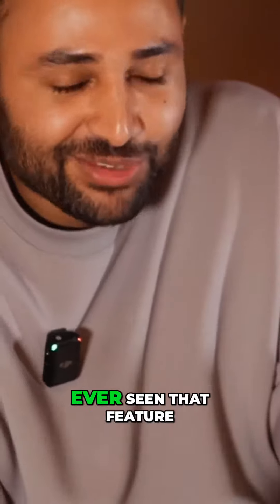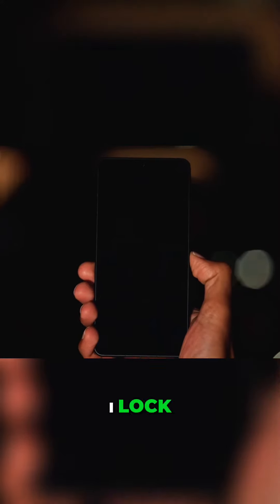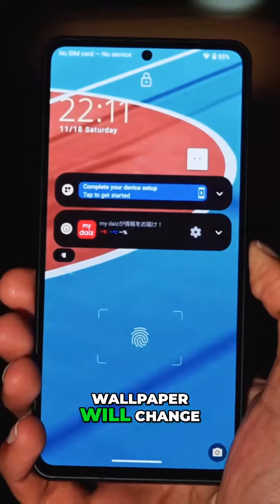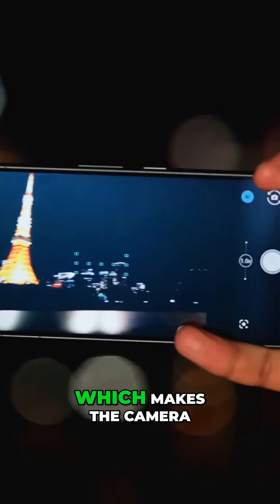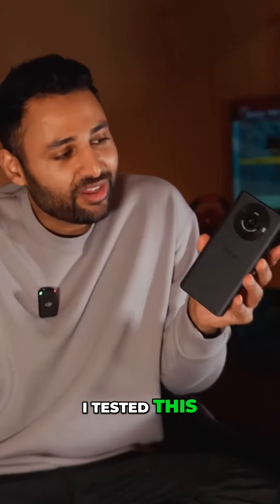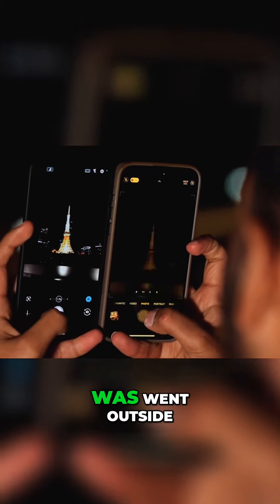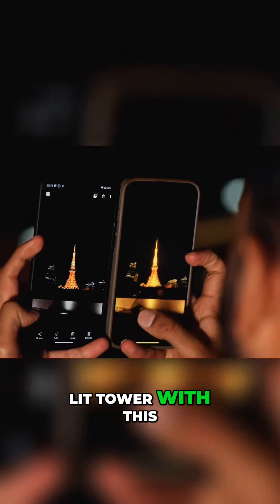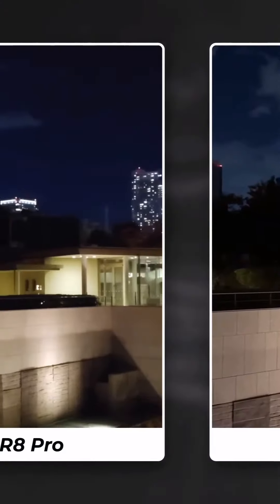10 Cool Phone Features You've Never Seen Before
Discover amazing phone features like fingerprint scanning and auto-scrolling that you've never seen before. From changing wallpapers to high refresh rates, this video showcases unique capabilities for a better user experience. We also compare camera quality to the iPhone 15 Pro Max.